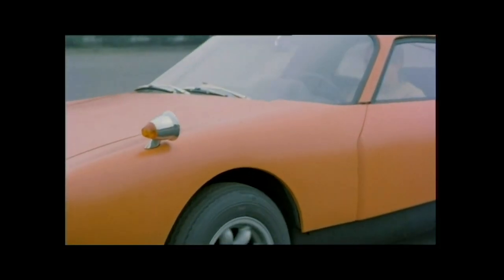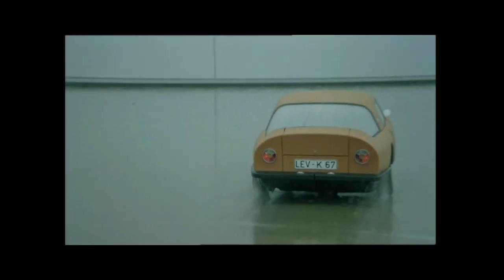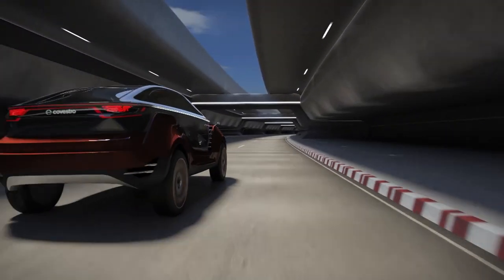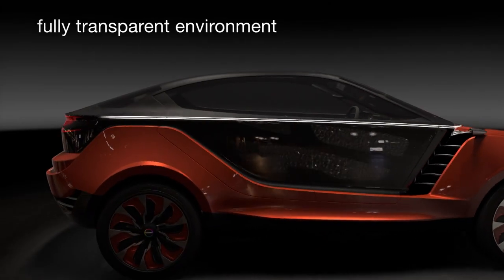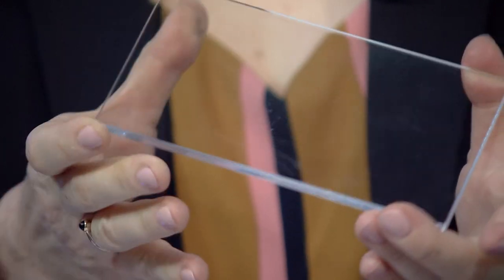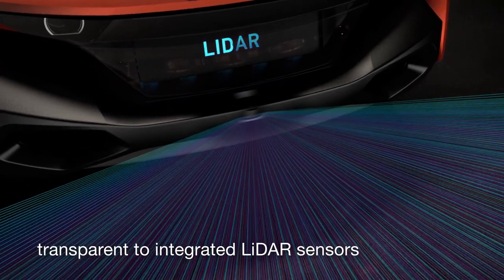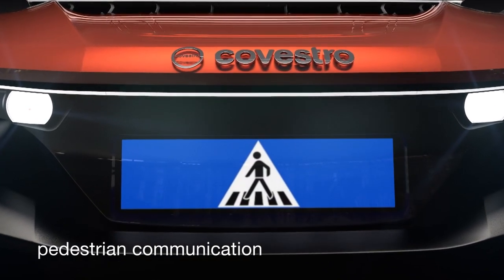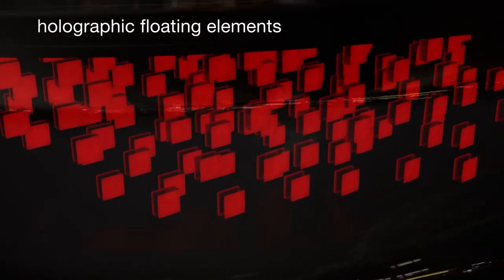Covestro - The Future of Mobility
Electro-Mobility and autonomous driving are changing the car-industry substantially. But it's not only bits and bytes that transform the automotive industry. New "hardware" like hightech polymers are also a game changer.